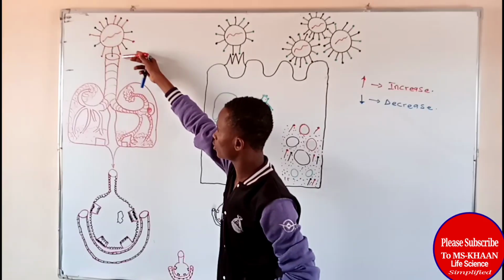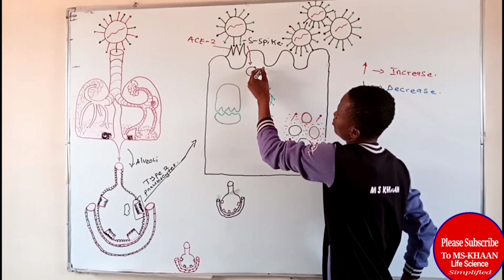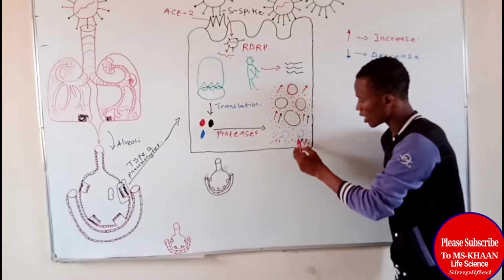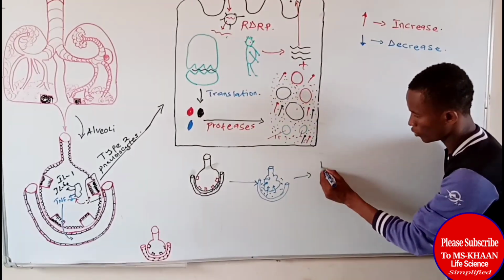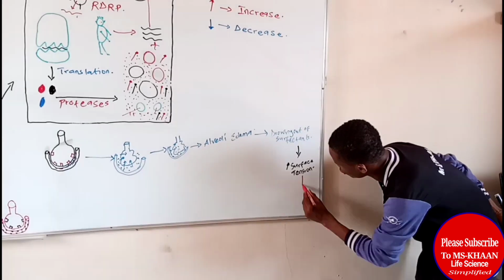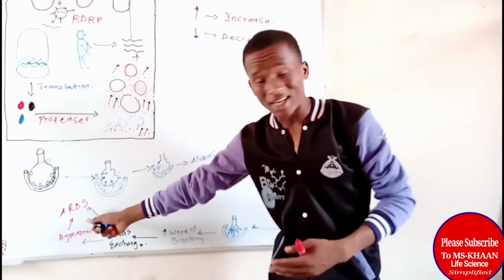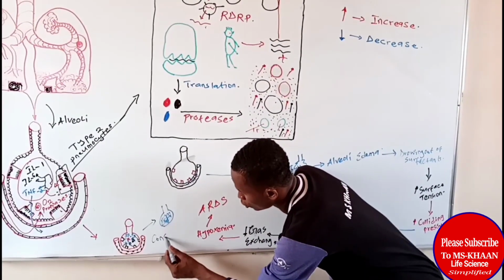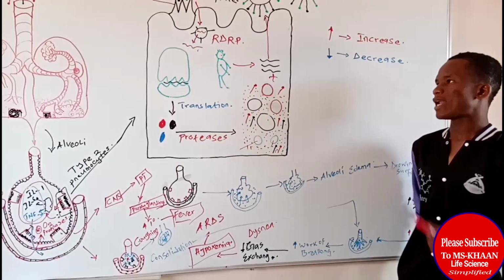covid19_Pathogenesis# Step by Step by which coronavirus cause Covid 19 pandemic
In this video I explained the step by step by which coronavirus affect the type 2 pneumocytes and cause the COVID 19 INFECTION